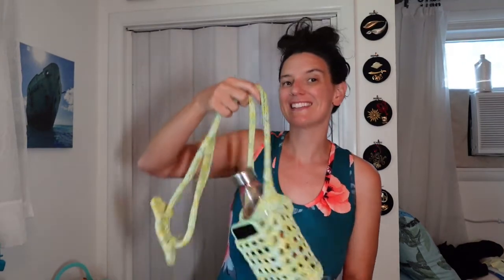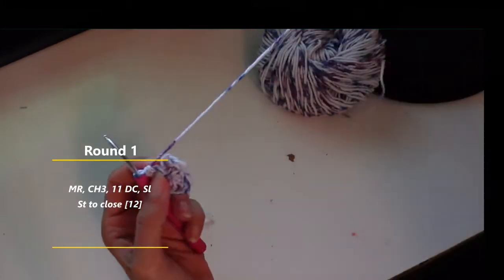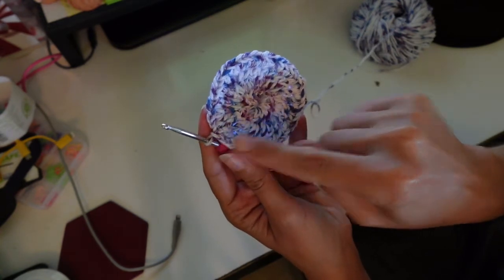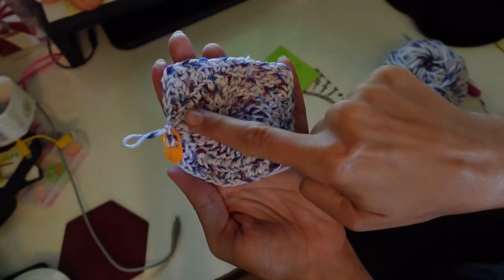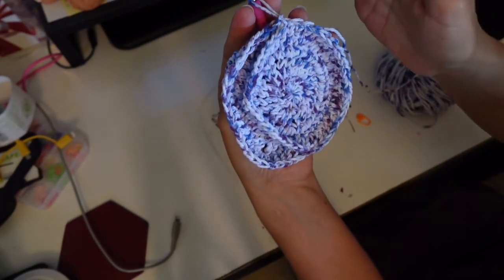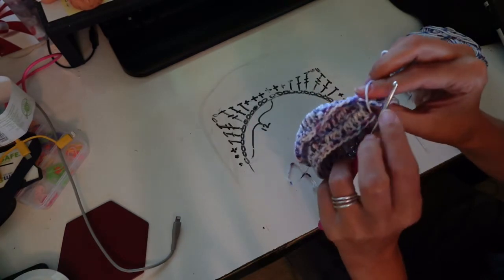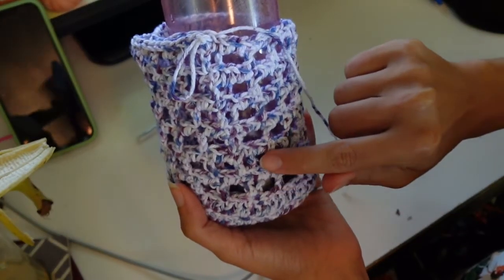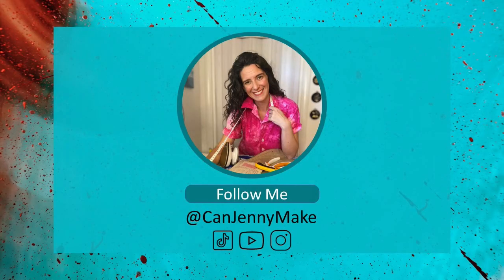Crochet Water Bottle and Phone Bag Tutorial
I walk all year round. It's my go-to exercise and may or may not involve catching some pocket sized monsters. But that is besides the point. As summer approached this year, I found I really wanted to carry water bottle with me and so I set out to crochet my perfect water bottle bag. Four iterations later, here we are! I absolutely love this bag and hope you give it a shot.

Pattern on Etsy